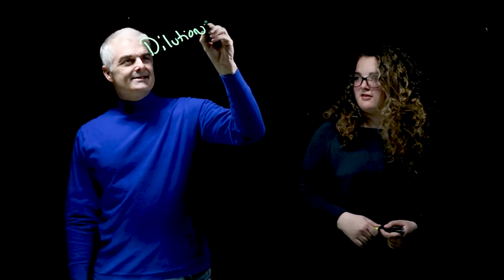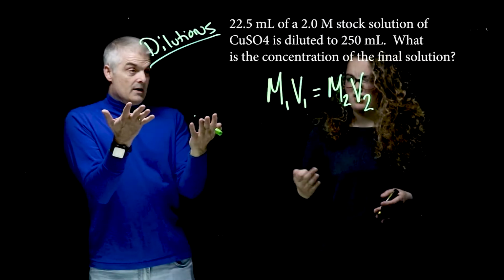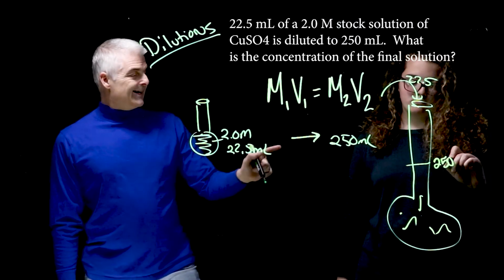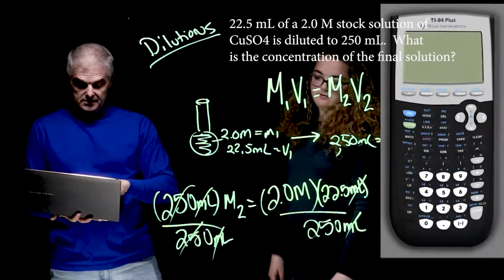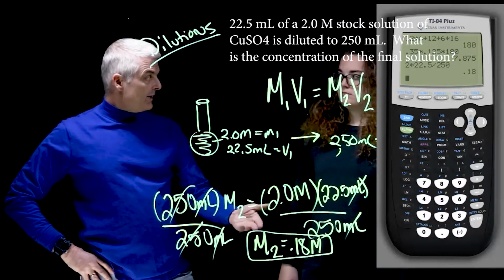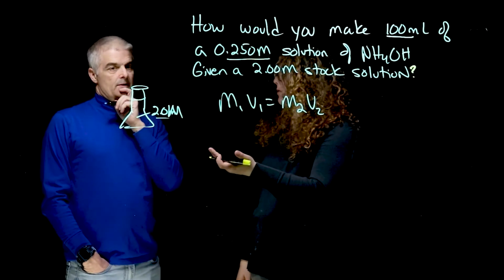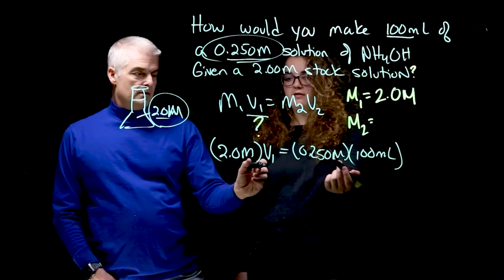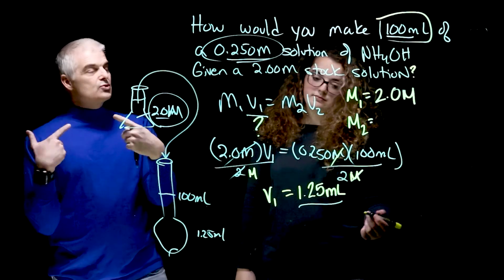Making & Calculating Dilutions in Chemistry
Learn how to make and calculate dilutions in a chemistry class.  Learn from award-winning teacher Jon Bergmann. This is video 5 in Mr. Bergmann's unit on Solution Chemistry.